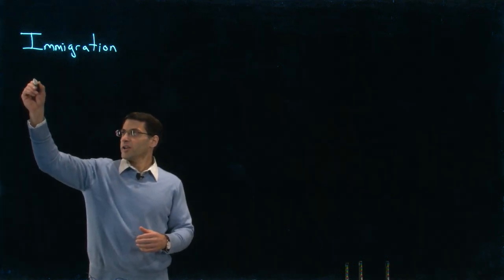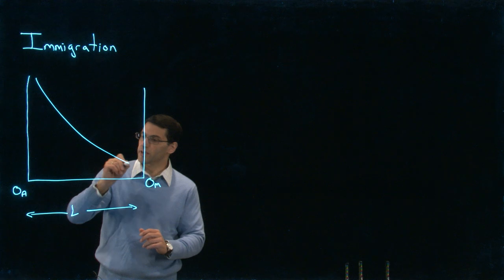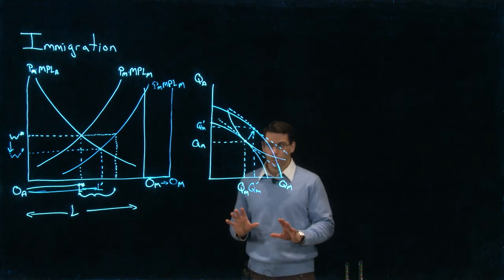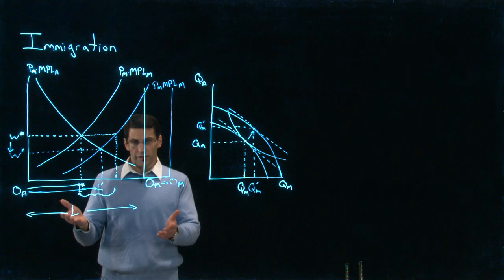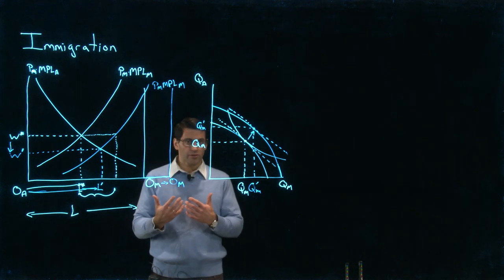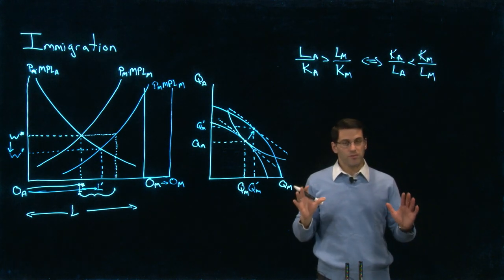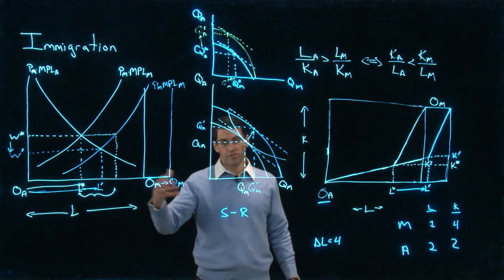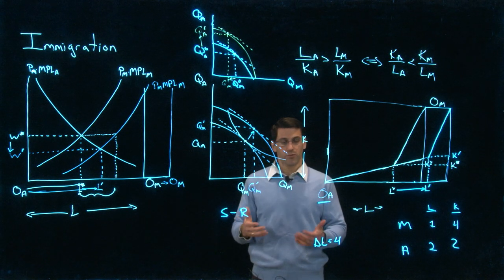Immigration and FDI